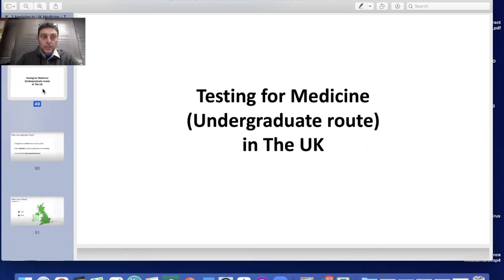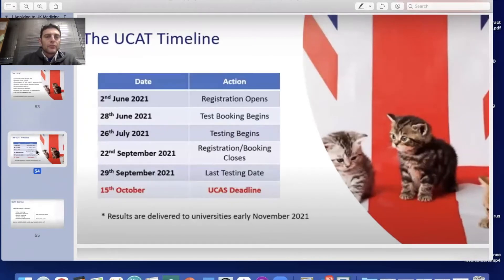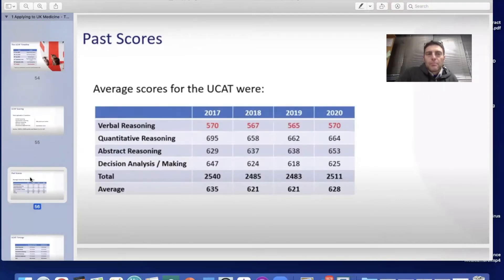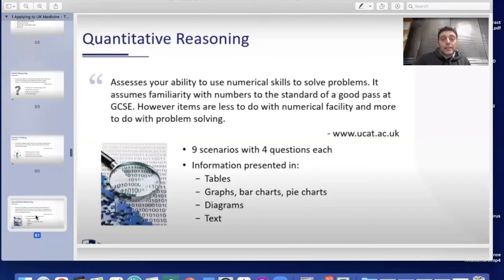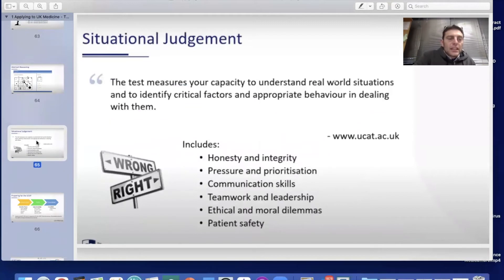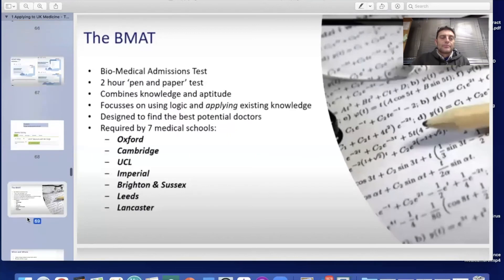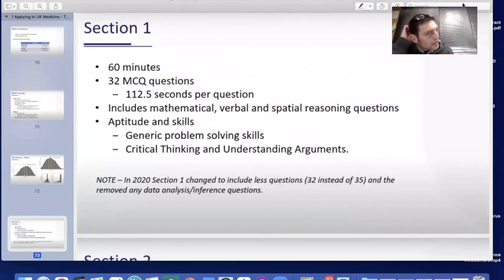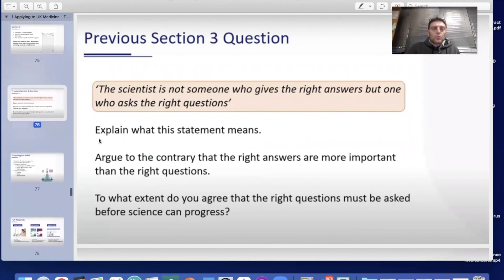Aptitude Tests - UK Medicine Applications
UCAT Test information
BMAT Test information